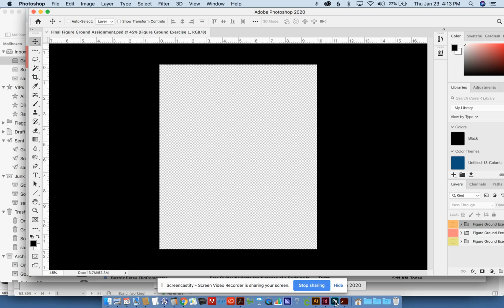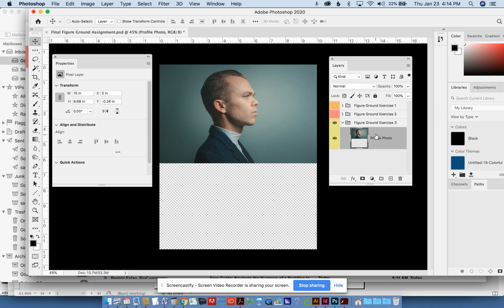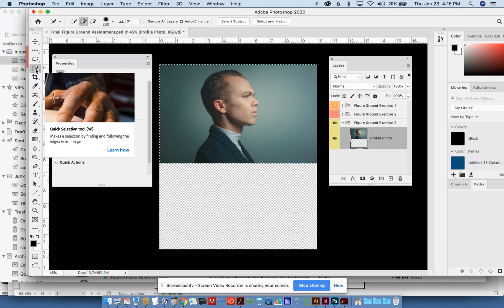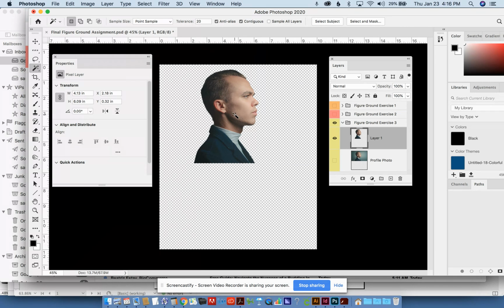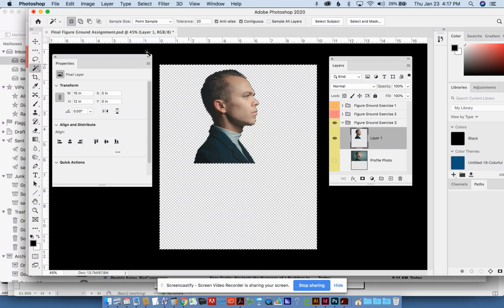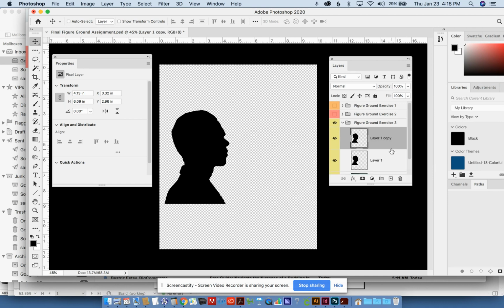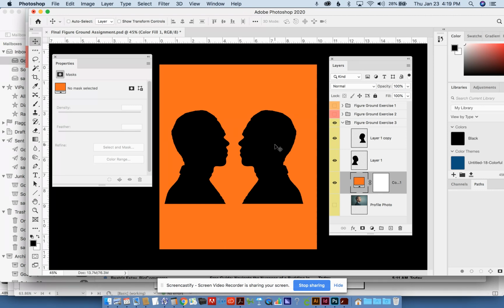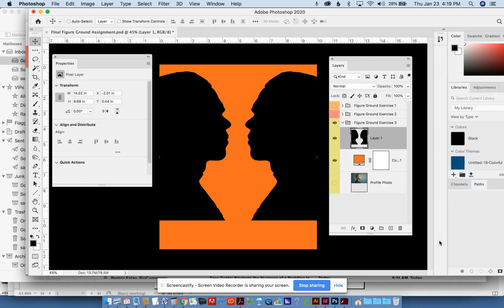Figure Ground Assigment 3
This is the third in a series of 3 tutorials in Photoshop that will explore the Gestalt Principle of Figure/Ground by using adjustment layers and various tools in Photoshop